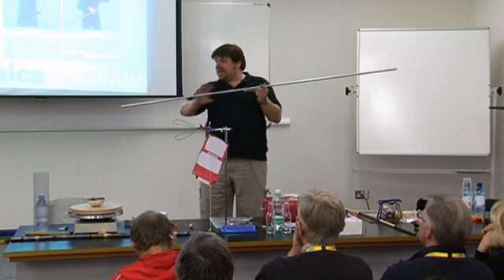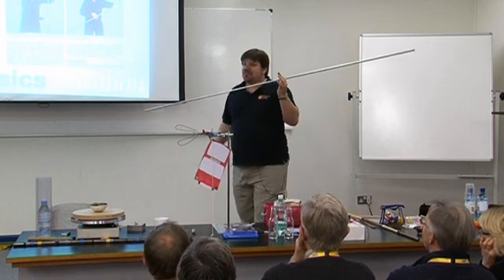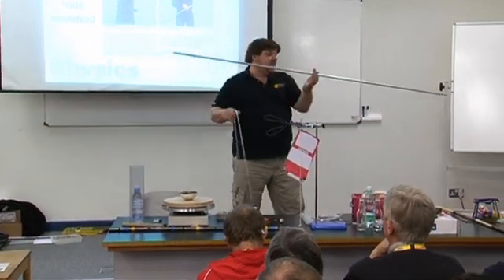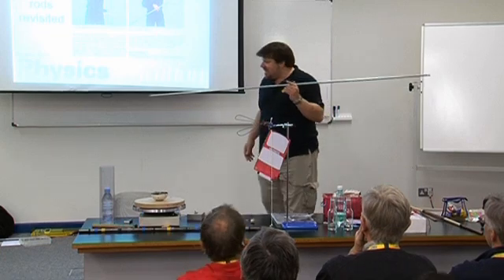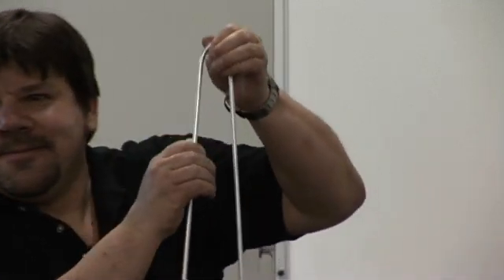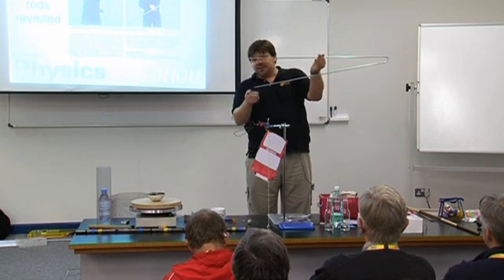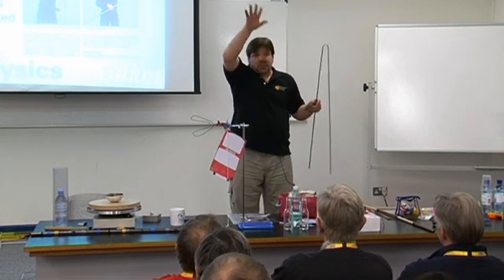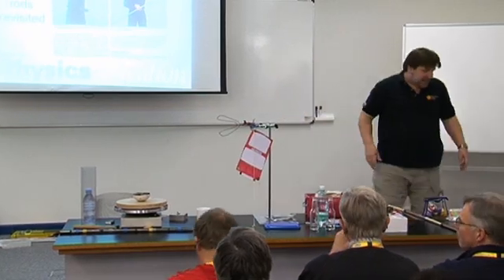Best of Physics Education: Singing aluminium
Standing waves and resonance take the stage as Gary Williams performs on the aluminium bar during the "Best of Physics Education" lecture at the ASE 2011 conference at the University of Reading, UK.